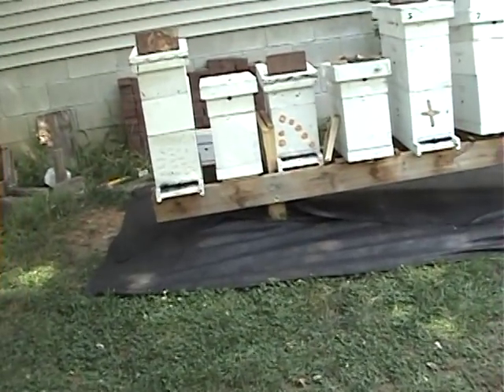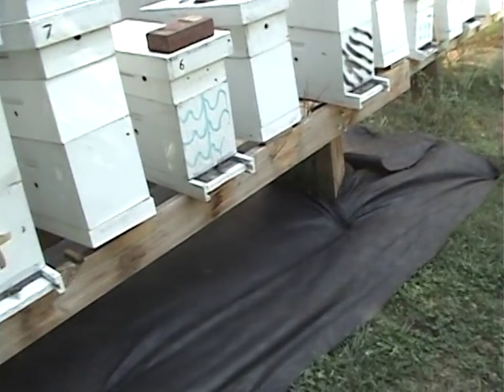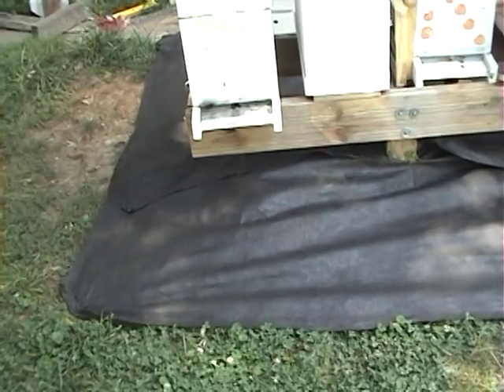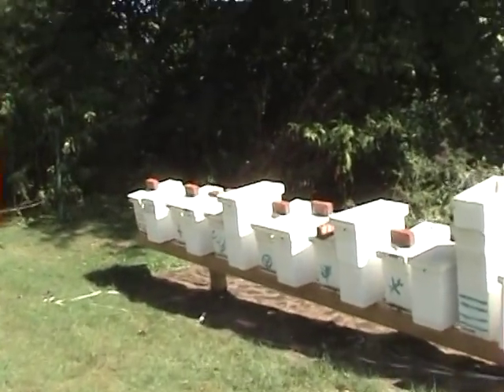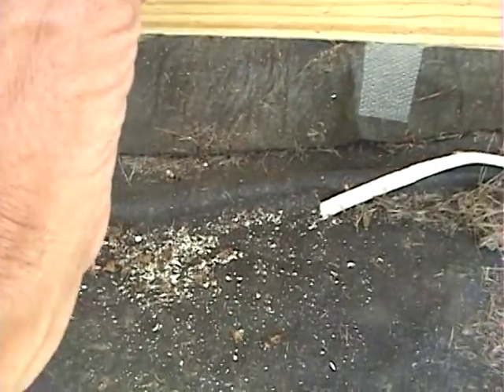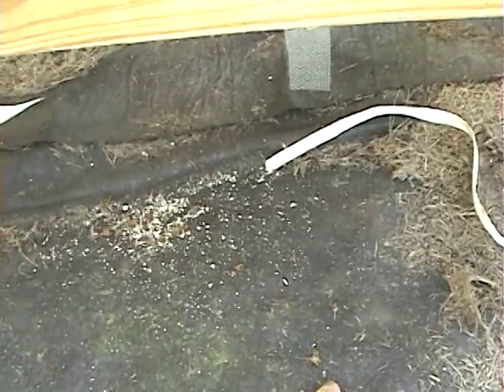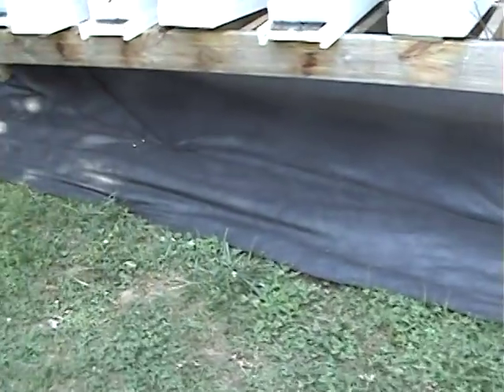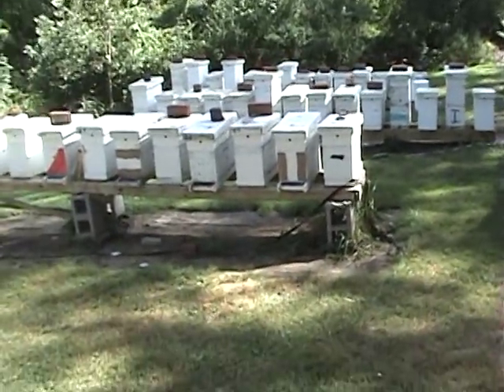Benefits of Puting Soil Stabilization Cloth Under Your Hives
Soil stabilization cloth had a lot of benefits. No weeding, help on small hive beetles, can tell early if a hive is robbing.